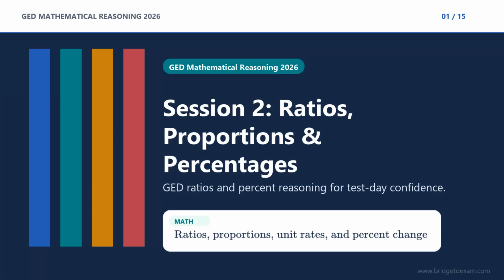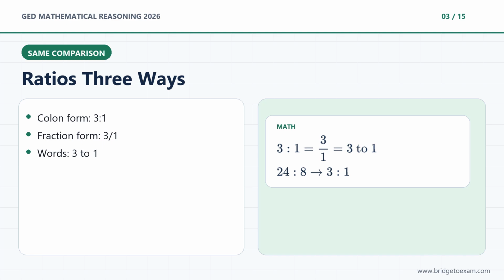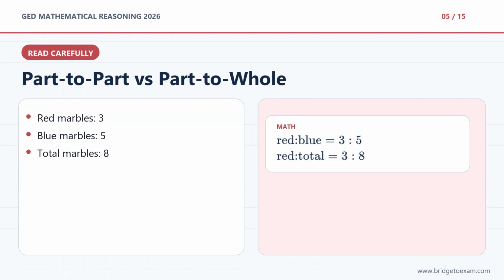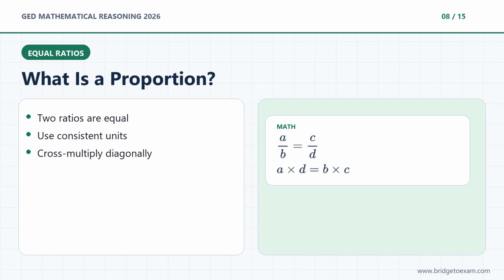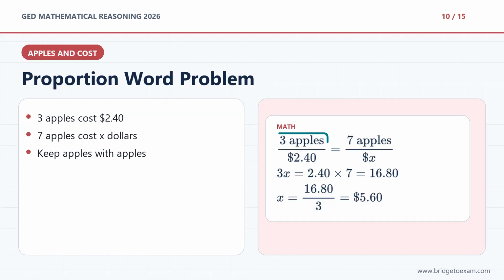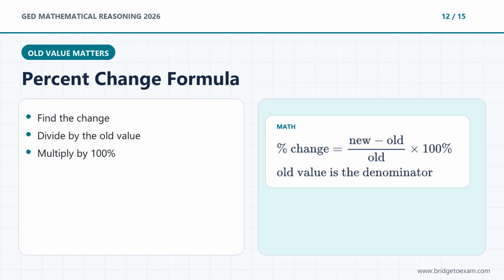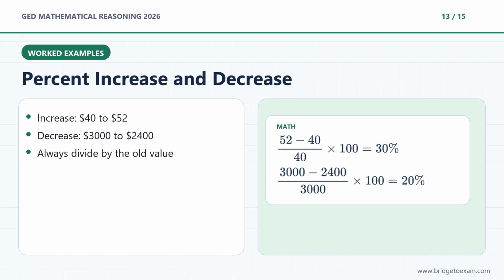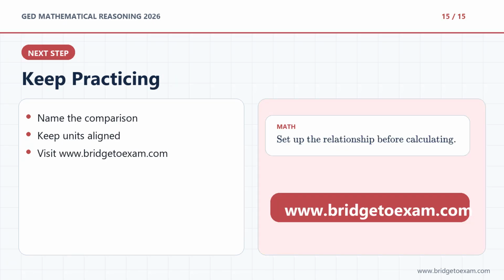Session 2 Ratios, Proportions & Percentages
"Learn Session 2 of GED Mathematical Reasoning 2026: Ratios, Proportions & Percentages.

In this video, we explain how to read ratios, simplify ratios, compare part-to-part and part-to-whole relationships, find unit rates, solve proportions, and handle percent change problems.

Examples covered:
- Writing 3:1 as a ratio, fraction, and words
- Simplifying 12:8 to 3:2
- Finding unit rates and best buys
- Solving 4/5 = x/20
- Using proportions for apples and map scale
- Finding percent increase, percent decrease, discount, and tax

This lesson explains the key idea, shows worked GED-style examples, and helps students understand how to solve the problem step by step.